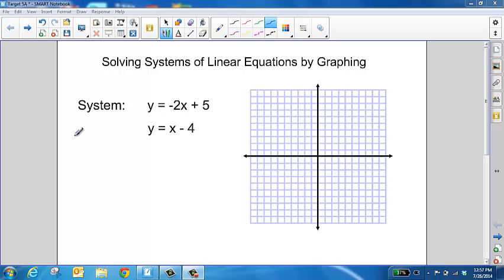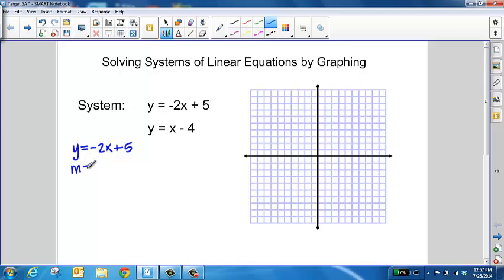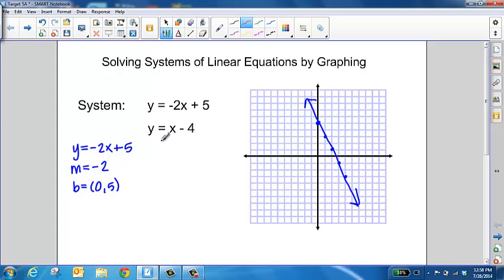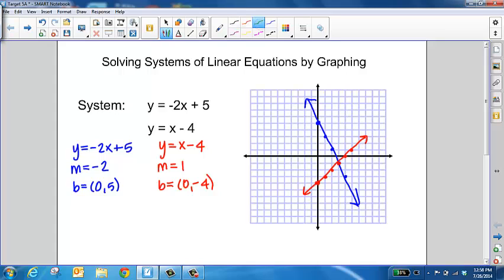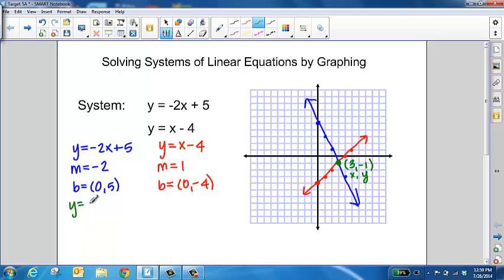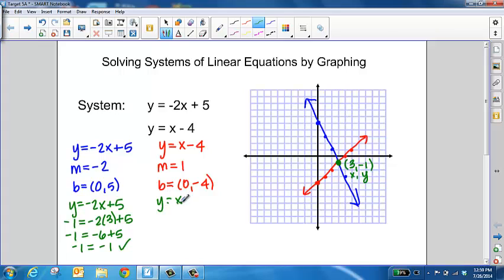Target 5A - Graphing by Hand